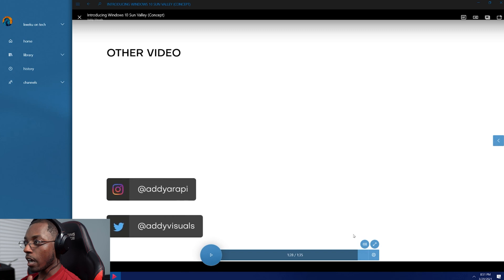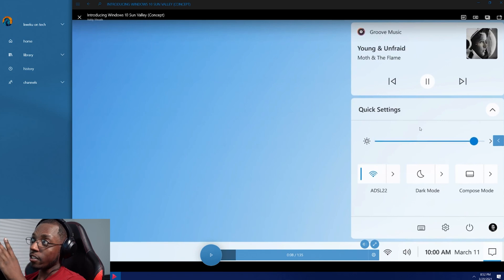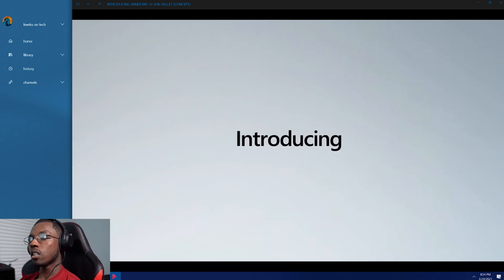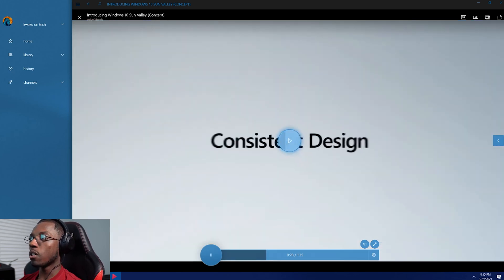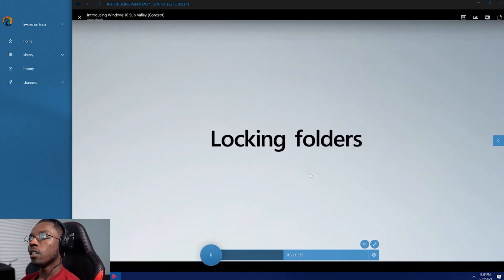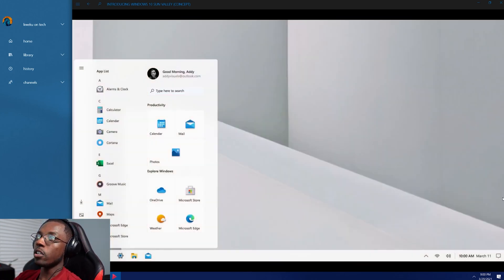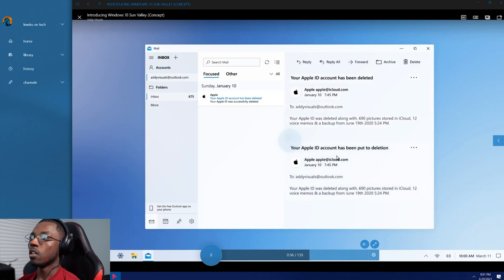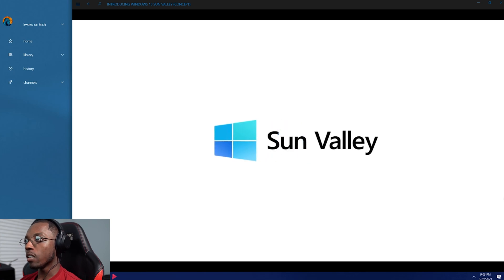AddyVisuals | Windows 10 Sun Valley Concept Review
Time Stamps:
0:00 Intro

0:47 Initial Runthrough
2:39 Start Menu
4:15 Control/Action Center
5:10 Settings
6:56 File Explorer
11:32 Fluent Examples
12:05 Mail App
13:07 New Task View
14:38 Right Click Menu
14:47 Scheduled Dark Mode/Icons

15:16 Outro